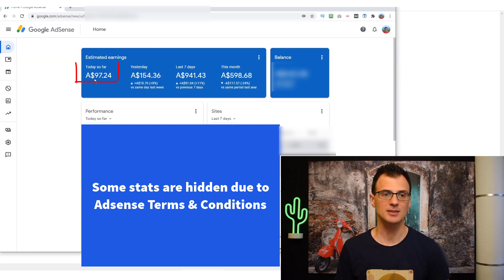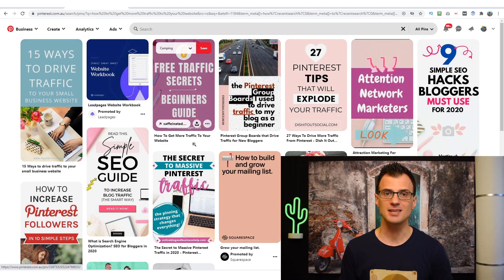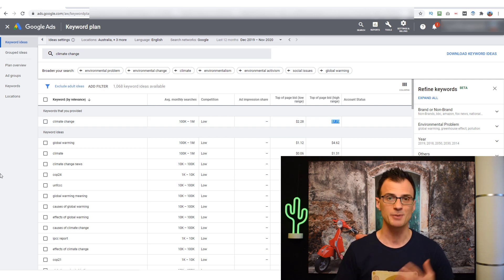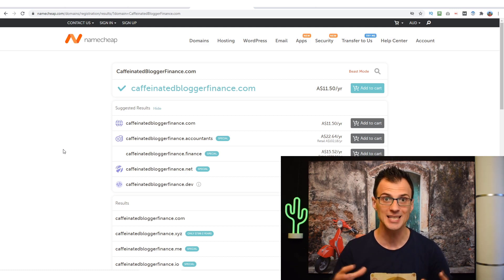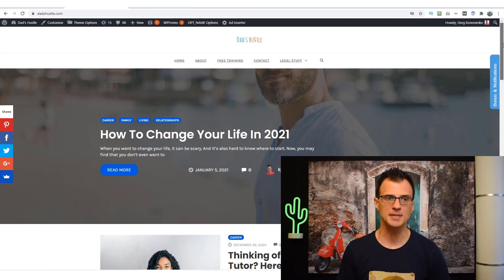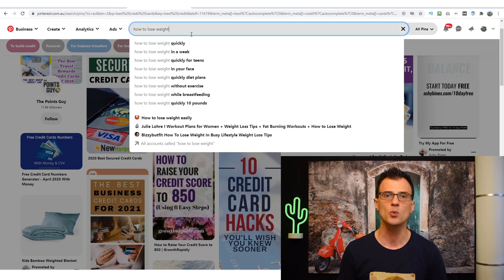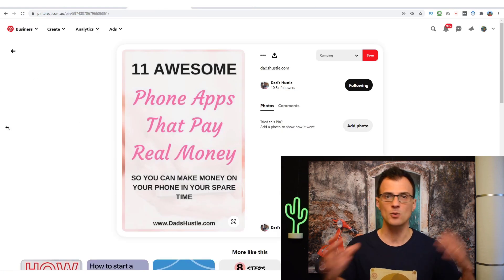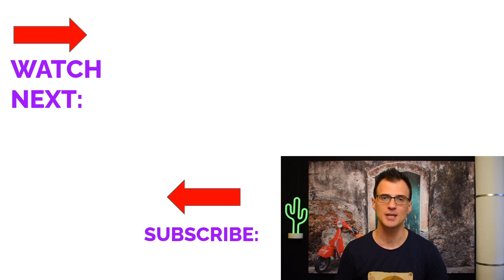How to Make Money with Google Adsense ($154 a Day in 2022)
My new Google Adsense tutorial shows how to make money with Google Adsense in 2022 using 100% free traffic, these tips are perfect for beginners.

In today's video, I will show you very powerful ways of getting 100% free traffic to your blog, and I will show you how to monetize that blog with Google Adsense ads. Everything is step by step, I hope you enjoy this video!

Today I'm showing you exactly what I have done to make good money with Adsense on my blogs. I run 5 niche websites, each of them is using this method to drive tons of free traffic to my  websites, and to get Google Adsense income from my websites.

One of the best Adsense tips that I have ever got was to use Pinterest to drive traffic. Pinterest is great, because you can go into high paying Adsense niches, and you can get targeted traffic from Pinterest to your pages.

You can even get traffic to pages about credit cards, insurance, and other similar niches, which pay really good money. Pinterest has almost no competition, and if you publish high quality pins to Pinterest, you can get traffic to these Adsense pages, even if they are about high-competition topics.

I hope you enjoy this tutorial - it's perfect for beginners - please let me know what you think of this video!

Cheers
Greg Kononenko

VIDEO TIMELINE:

00:00 INTRO - How to make money with Google Adsense
00:59 OVERVIEW - How does it work?
03:52 Step 1 - Find a Topic
07:11 Step 2 - Create your "Base"
08:57 Step 3 - Create 10 Short Posts
12:14 Step 4 - Apply for Adsense
13:27 Step 5 - Get Pinterest Traffic
16:31 REAL LIFE EXAMPLE
17:46 Step 6 - Creating the "Free Ads"

Cheers
Greg Kononenko